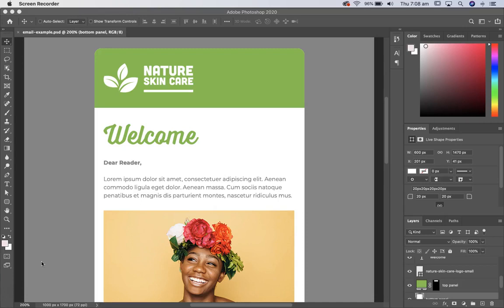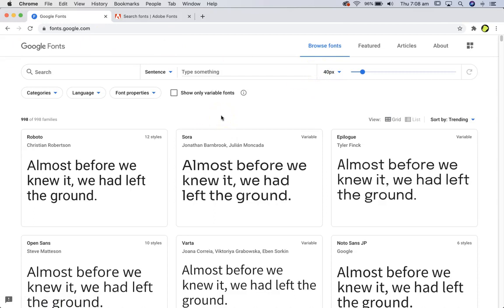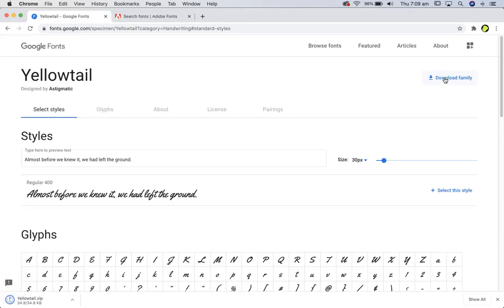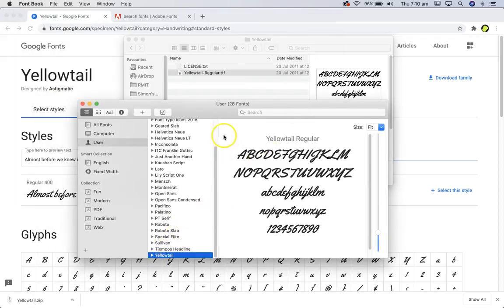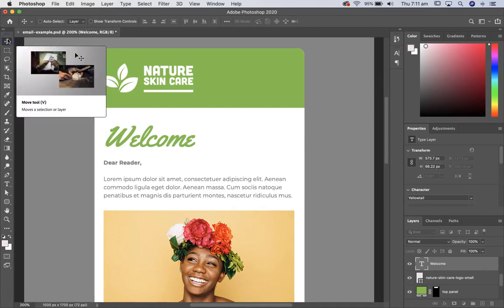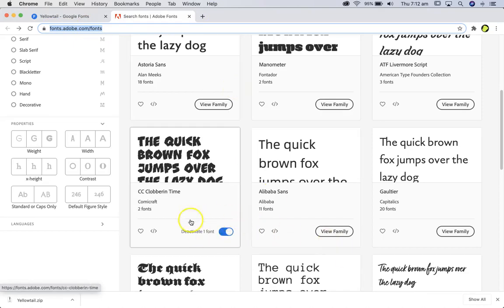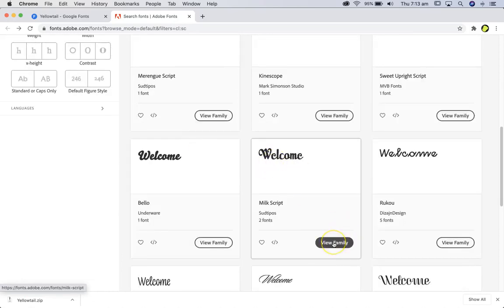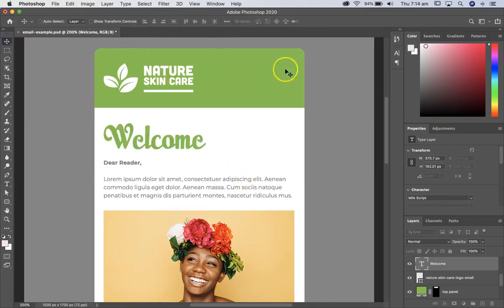Using Google and Adobe fonts for cross platform application